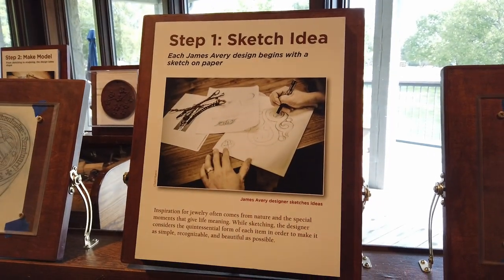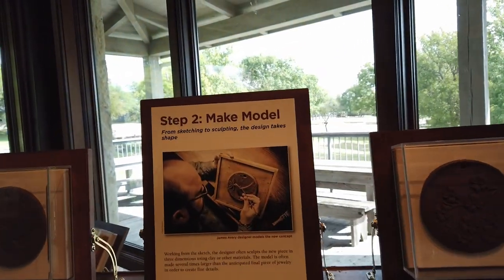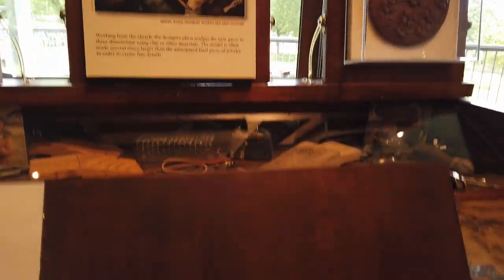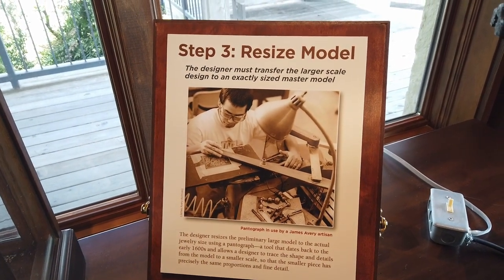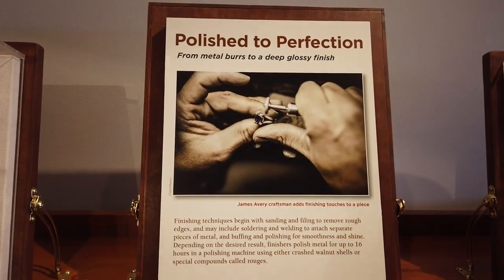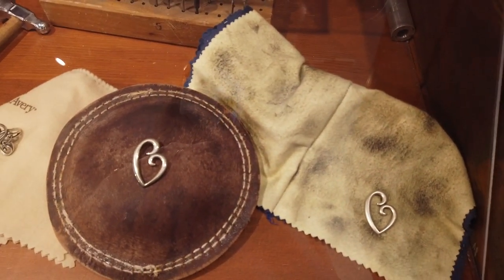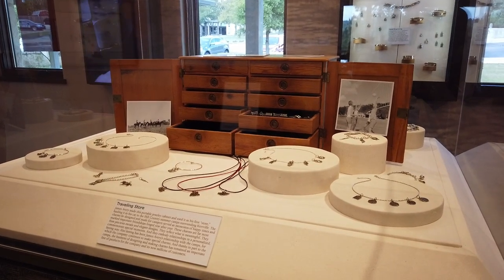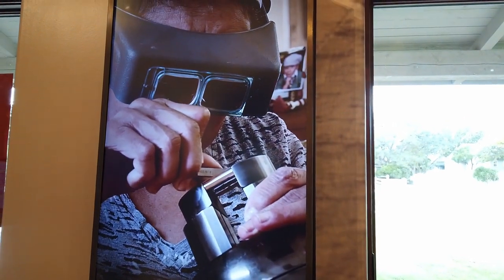Visiting JAMES AVERY Headquarters in Kerrville, TX-- Last Day of our first BIG trip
As we made our way back home to South Texas, we stopped in Kerrville at the James Avery Craftsmen Headquarters and Store. This is where all James Avery jewelry is designed, created, and distributed! James Avery jewelry is a serious south Texas tradition and visiting the headquarters was a great way to learn more about what has made this brand so successful. It's free to visit and would be a great place to stretch your legs-- definitely a good family activity in Kerrville!

This also wraps up our first big road trip! The adventures aren't over, since we are still waiting on precious Fuzz to arrive in the mail and Bonnie has to go in for repairs.

The two items we get a ton of questions about are Cheyenne's ClevrPlus Cross Country baby Backpack and my DJI Osmo Pocket camera.

Link to babycarrier~~
Link to Osmo Pocket Camera~~